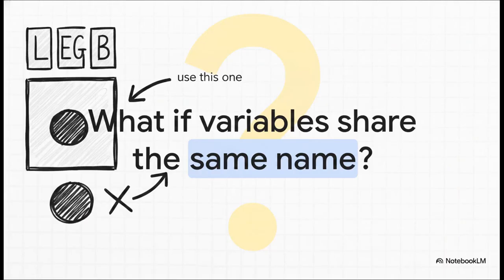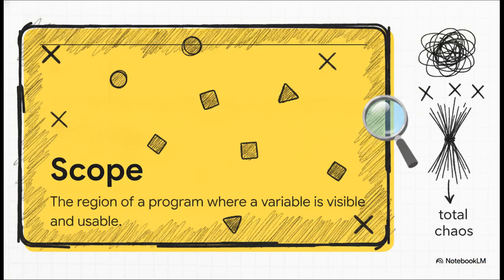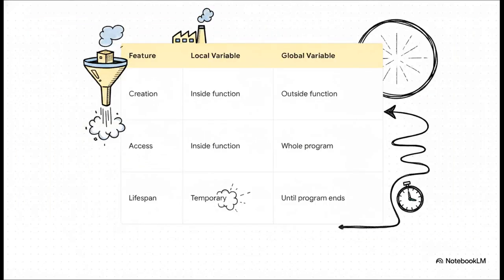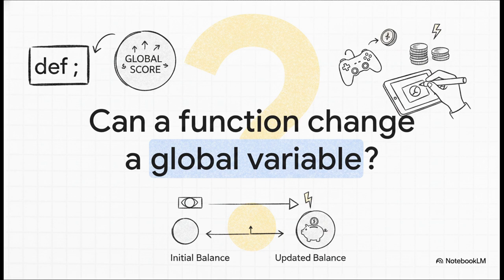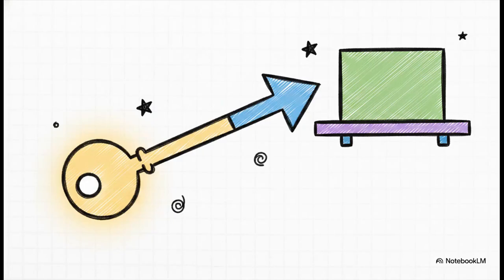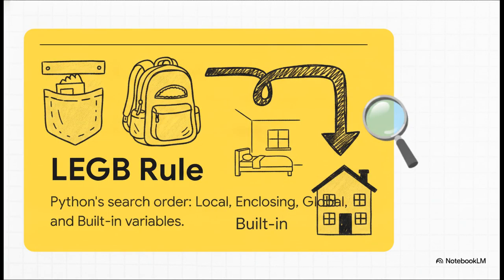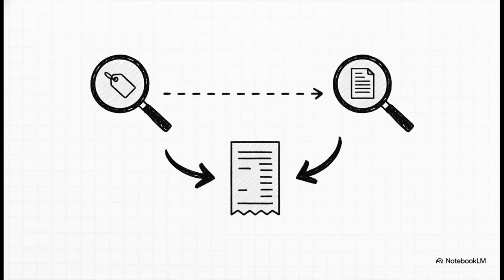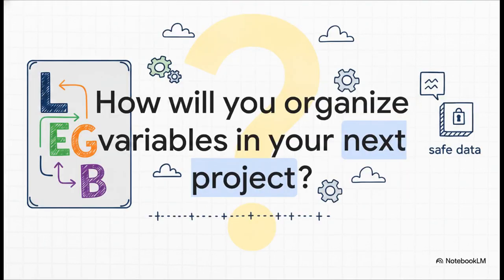Week 5 (Part 3A): Python Functions for Beginners | Practical Examples & Projects